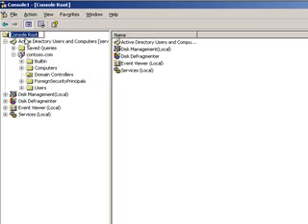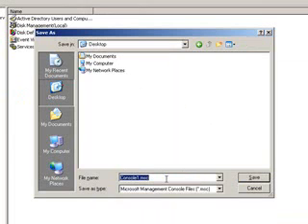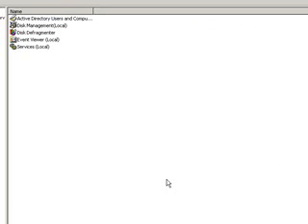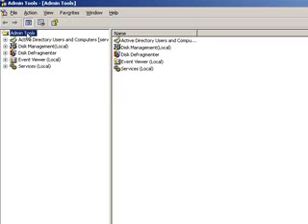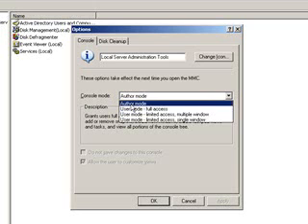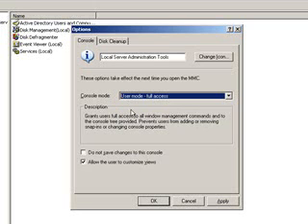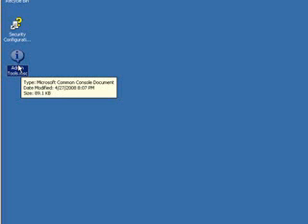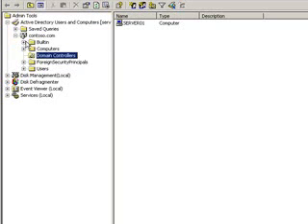Microsoft Management Console 2/2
This video covers the basics of the Microsoft Management Console.  For better video and the PowerPoint slides,